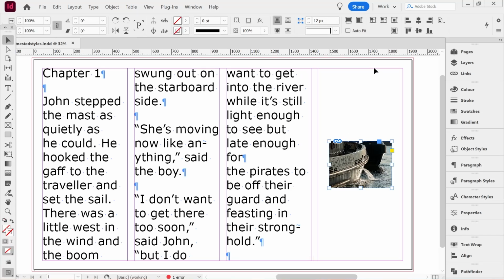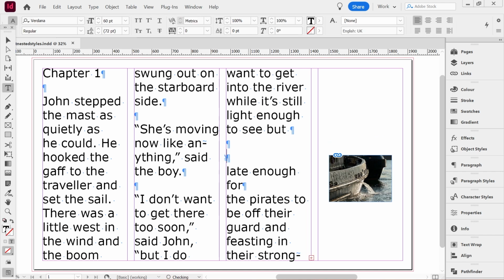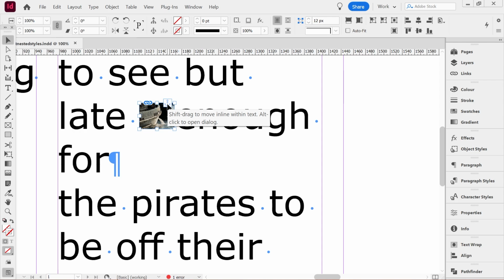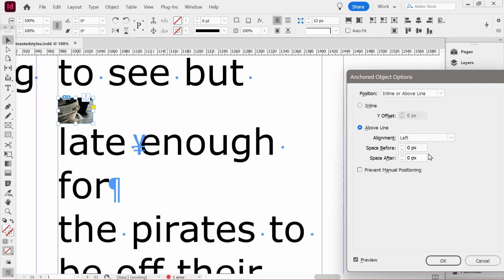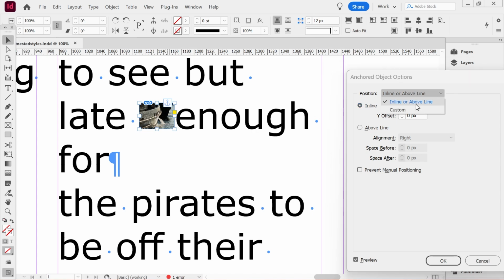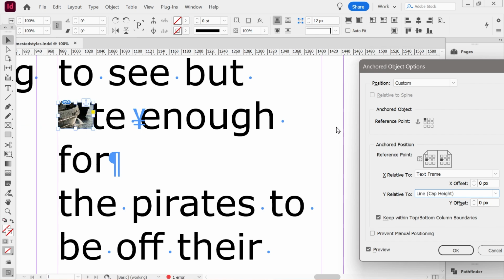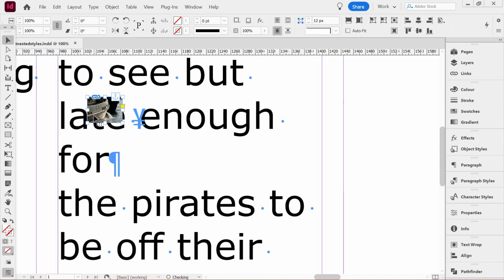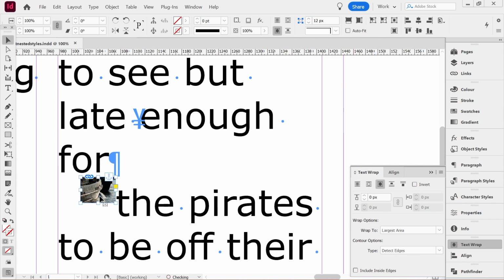Anchored Objects in InDesign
Anchoring images inline with text